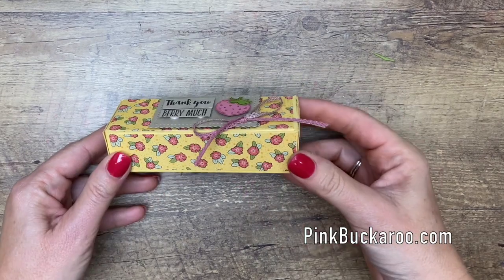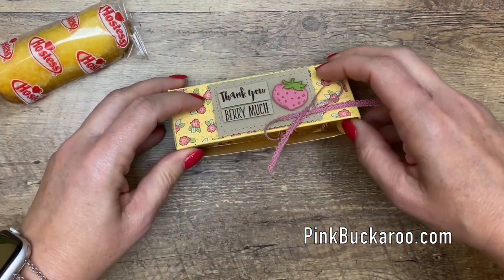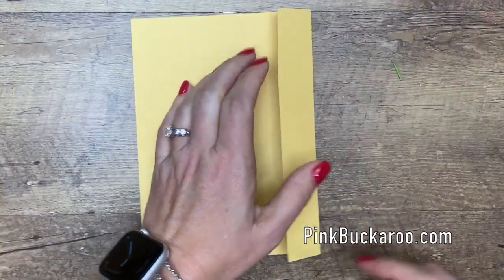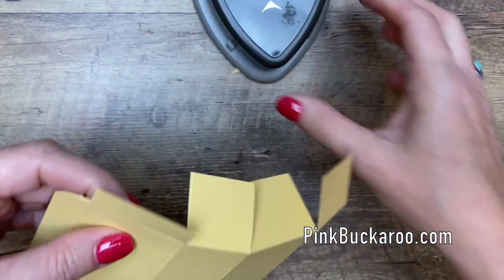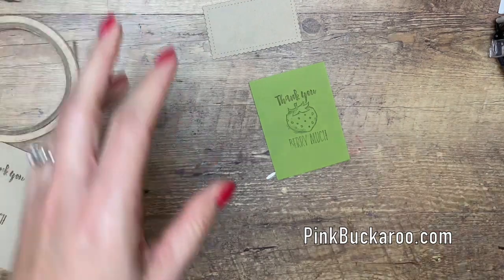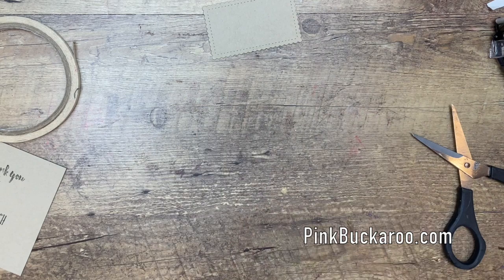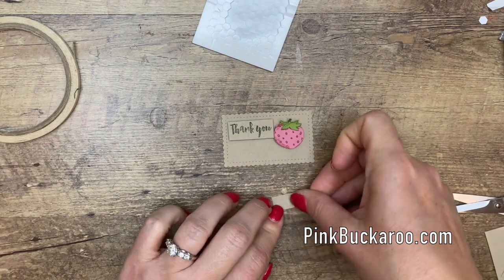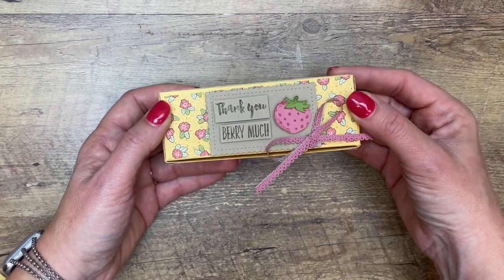Witty-cisims Strawberry Twinkie Treat Box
Using the adorable strawberry stamp from Witty-cisims stamp set, I create a fun gift box for a Strawberry Twinkie!